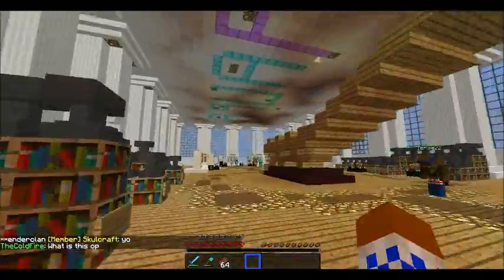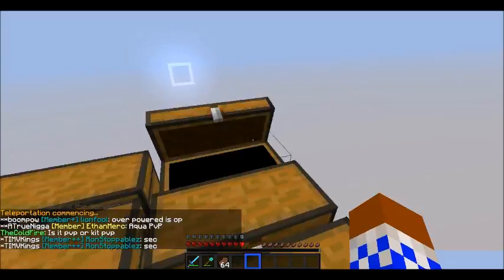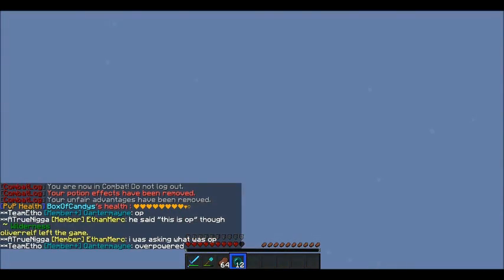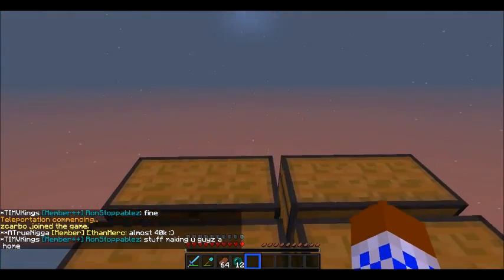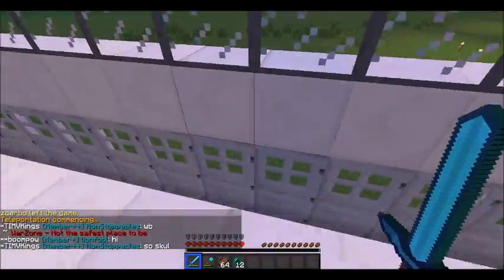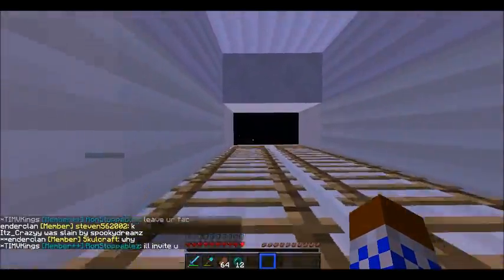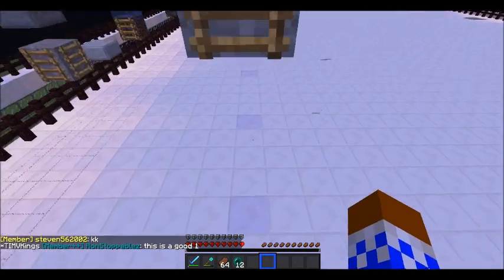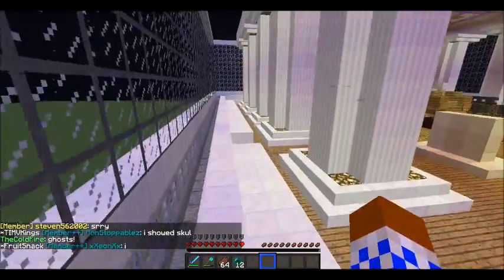How To Make a Unfindable Base (Minecraft)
Join AquaPvp at - pvp.aquapvp.net